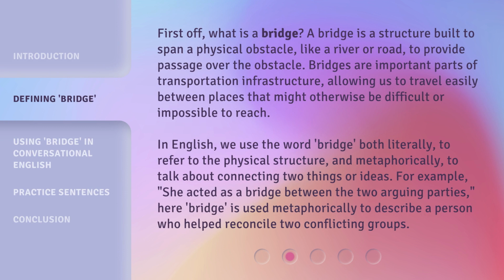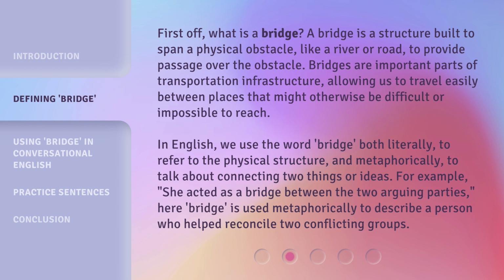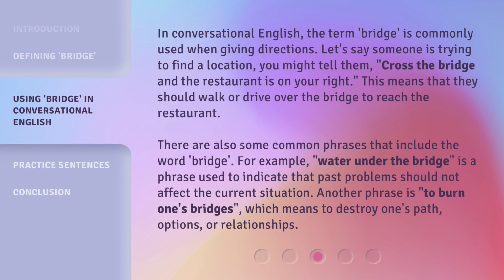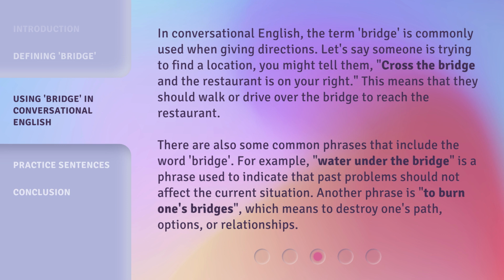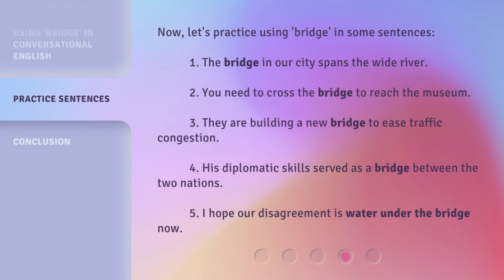Learning to Bridge the Gap: Understanding and Using the Word 'Bridge'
Bridging the Gap: Understanding and Using the Word 'Bridge' • Discover the fascinating world of the word 'bridge' and how it connects physical structures and ideas. Learn how to use 'bridge' in conversational English and explore common phrases that incorporate this versatile word.

00:00 • Introduction - Learning to Bridge the Gap: Understanding and Using the Word 'Bridge'
00:36 • Defining 'Bridge'
01:24 • Using 'Bridge' in Conversational English
02:08 • Practice Sentences